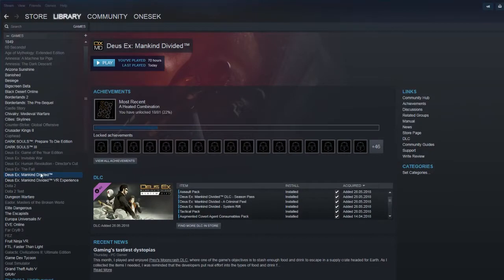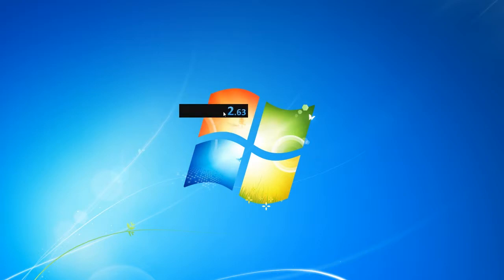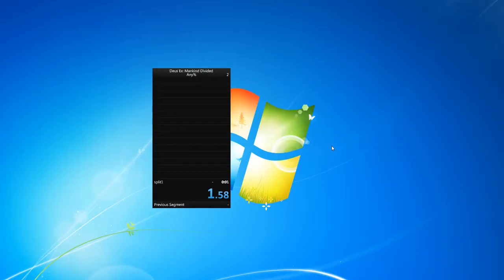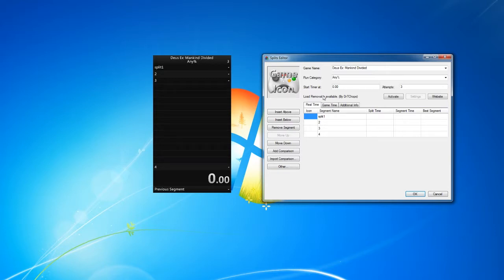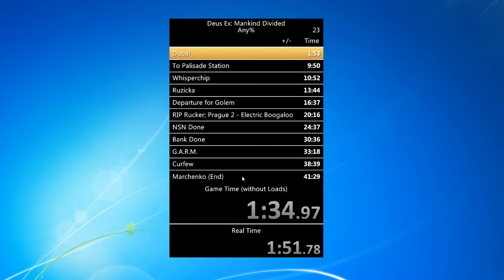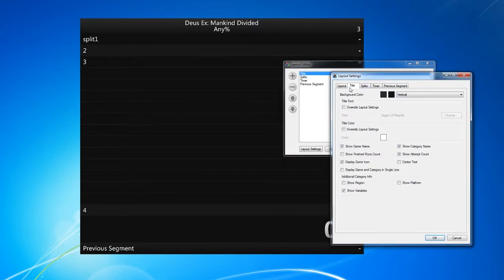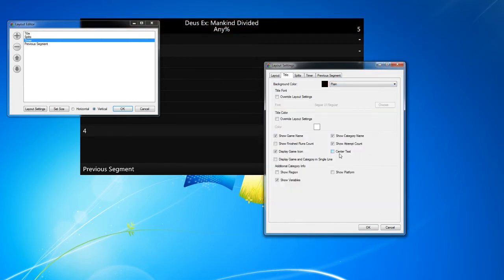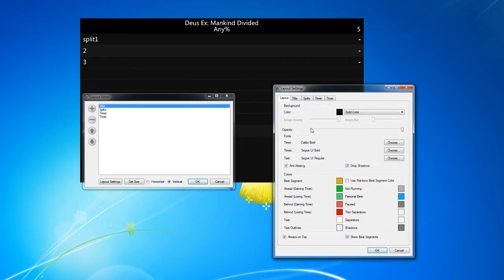Deus Ex: Mankind Divided - Speedrun Tutorial Part 1: Setup (Reupload)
I re-recorded this bit because honestly the Livesplit-Segment was awful. Also, I didn't like the general tone of it, should've just been more patient before uploading... oh well  ¯\_(ツ)_/¯